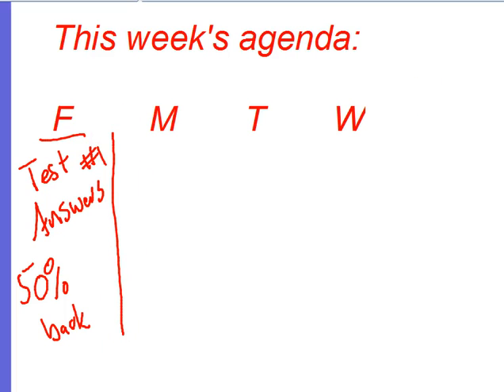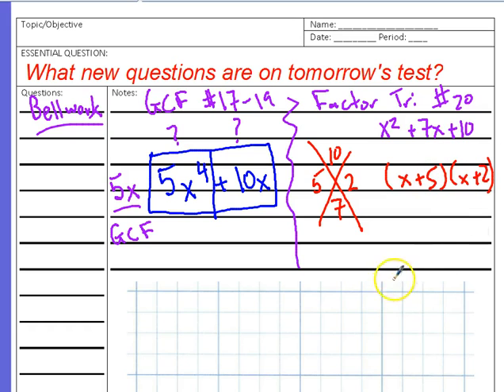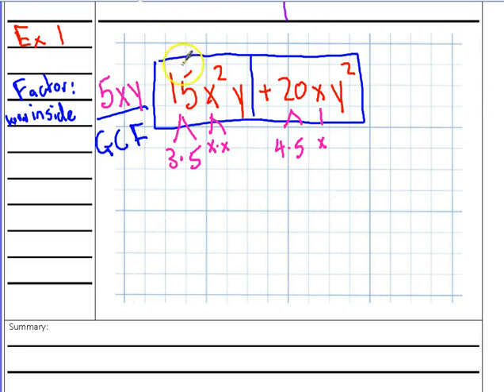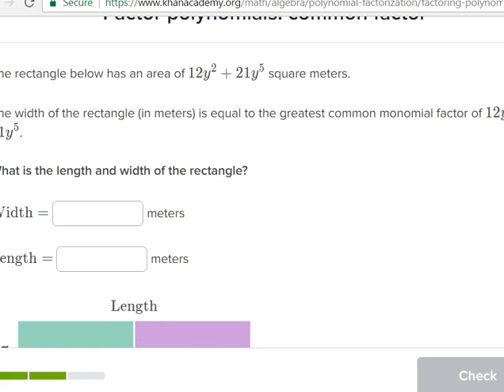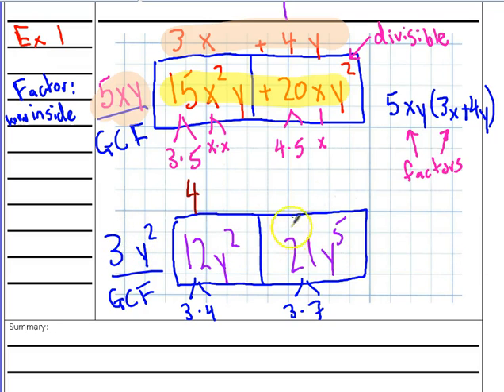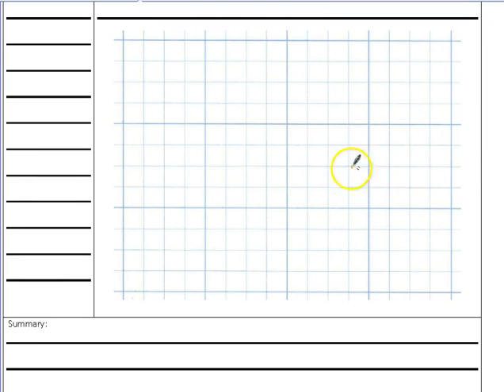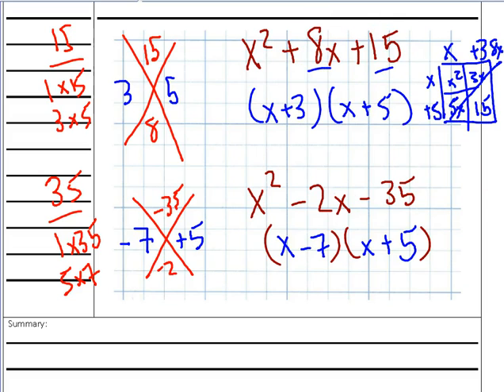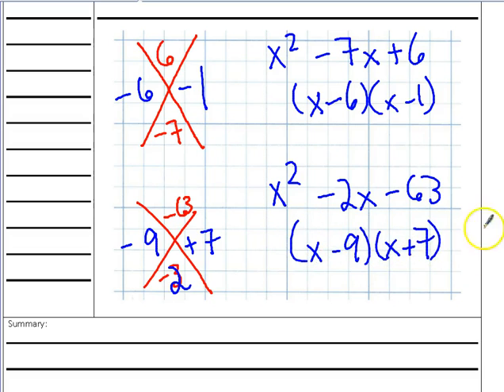Notes questions on test2